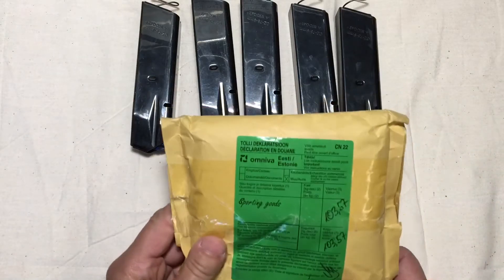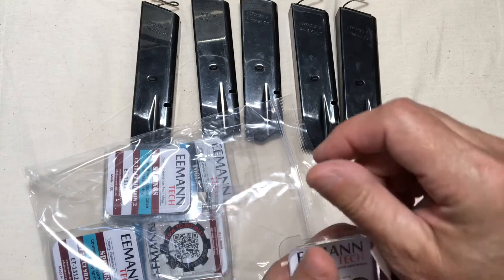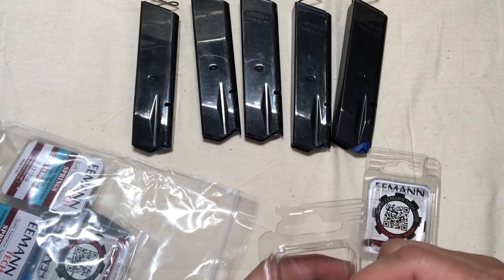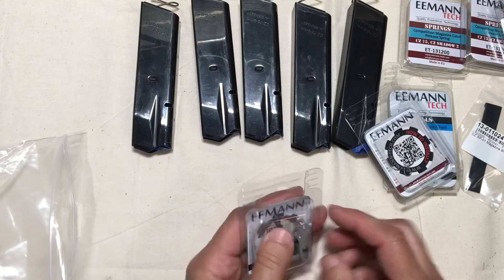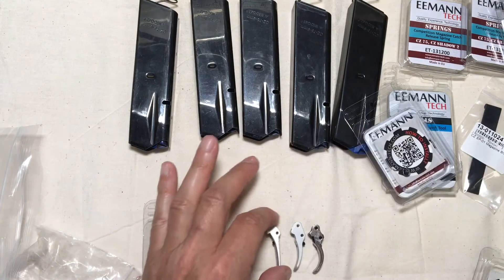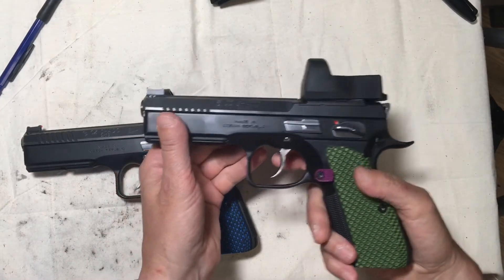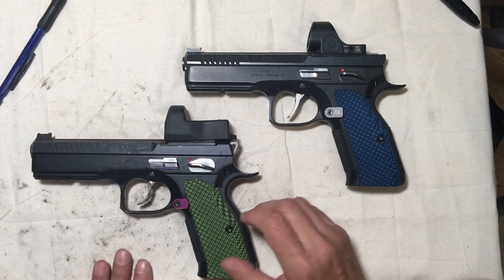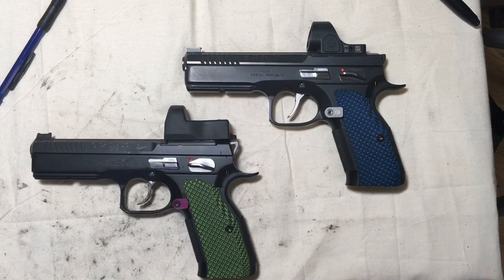New Eemann Tech parts order came - new style trigger installed and I like it even more than the flat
It’s always a great day when my most recent Eemann Tech order arrives.

New trigger arrived and as much as I like the flat trigger I REALLY like the new Ultimate trigger designed by Eric Graufel, world clas IPSC shooter.  I’ll be picking up the rest of the Ultimate parts line up soon to test them along with another Ultimate trigger.

On another note, I have ditched the Spring Precision Magazine brakes I was using and as much as I liked them with the stock grips and the magazine brake worked well, there is some interface with the LOK grips and the Springer Precision Magazine brake with my guns that is not working, the magazines will not drop freely on their own and I need to rip them out, not an issue when shooting steel, but definitely an issue with ISPC and reloading on the move.  The stock magazine brake works 100% with the LOK grips and I lack any inclination to figure out why the Spring Precision mag brake is not working with the LOK Grips.  If anyone else has run into this issue and found a definite fix, let me know.

Ran into some issues with installing the trigger, entirely of my own doing and entirely related to installing the upper set screw prior to installation of the trigger.  DON’T DO IT!  Although the set screw was almost entirely screwed in, there was enough sticking out that impeded the double action reset.  Thinking it was the disconnector I started removing material from the disconnector.  WRONG.  I removed the trigger, reinstalled the stock trigger, with the same disconnector, no problem.  Removed the set screw, reinstalled the trigger and no problem.  Reinstalled the set screw, same problem, tightening up the set screw for DA reset resulted in the trigger spring binding.  I might grind a bit of material off the set screw to allow it to be recessed further but that totally mitigates the need for the set screw.  The trigger makes the slightly longer take up on that particular gun irrelevant.

It’s been brutally hot here and although my hands don’t get sweaty in any type of weather; they do get wet from hydrating, sunscreen, bug spray and dumping water over me to keep cool; making me fully appreciate how awesome LOK grips are under these less than ideal situations.  They don’t lose their grip, ever.